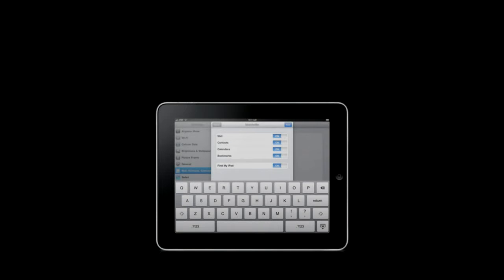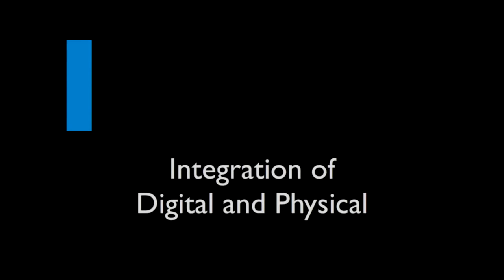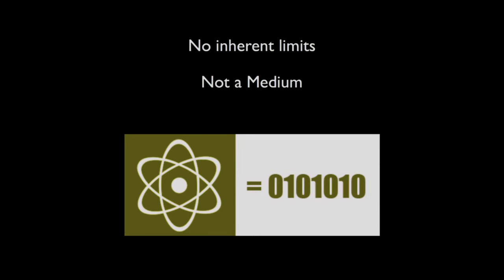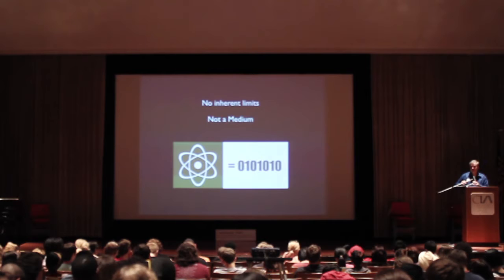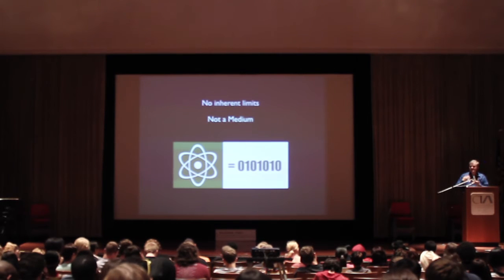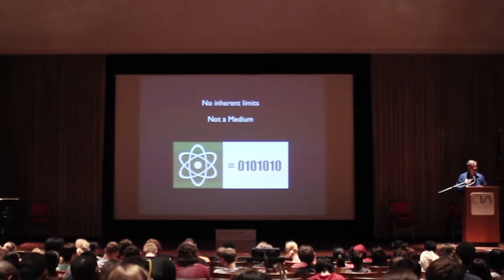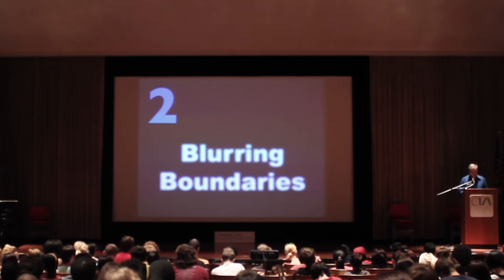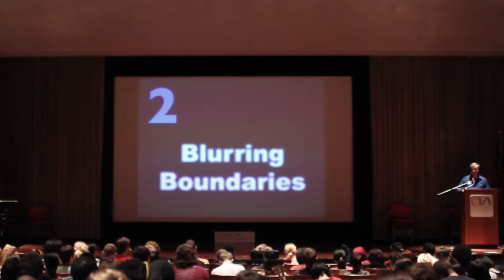iPads and the Future - DCI Orientation at the Cleveland Institute of Art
Professor Scott Ligon talks about iPads and what they represent for the future of digital technology during freshman orientation for the Digital Canvas Initiative at the Cleveland Institute of Art.